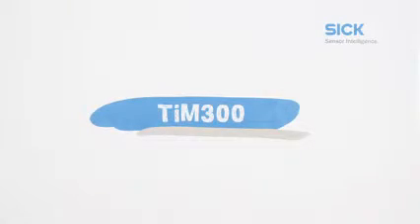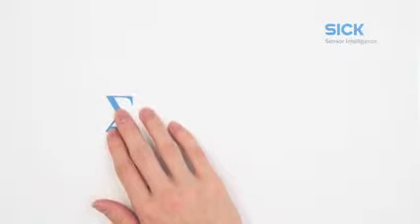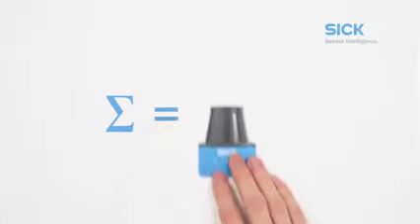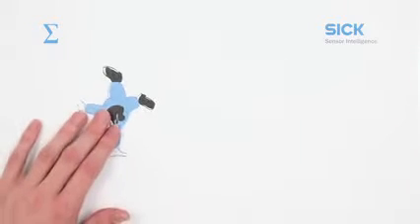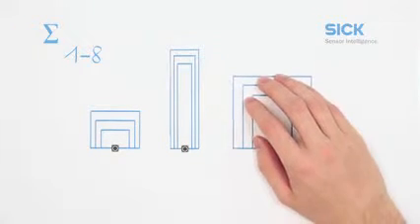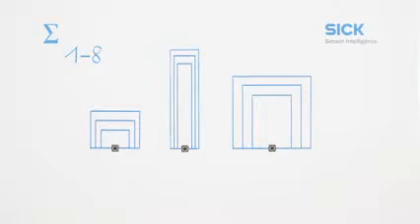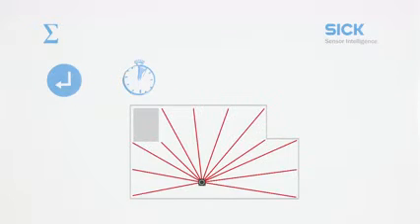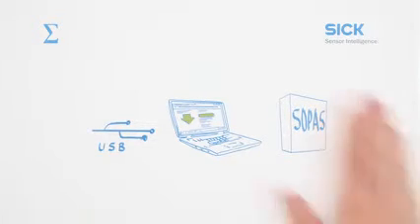11 TiM300 2D laser scanner by SICK Perfect in detail, brilliant overall